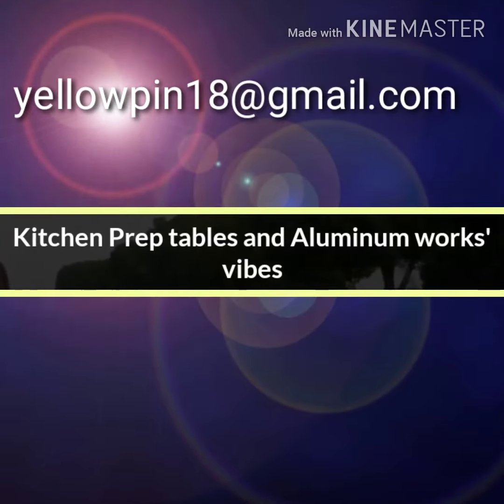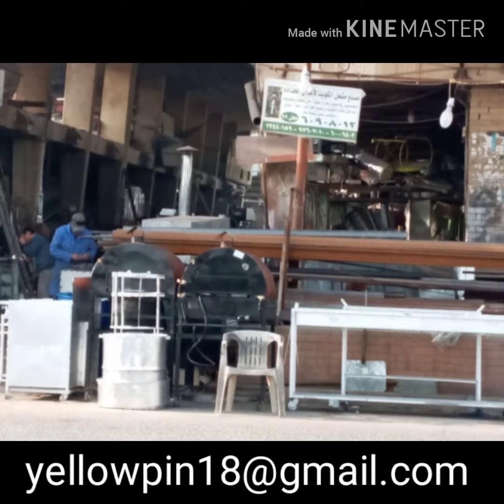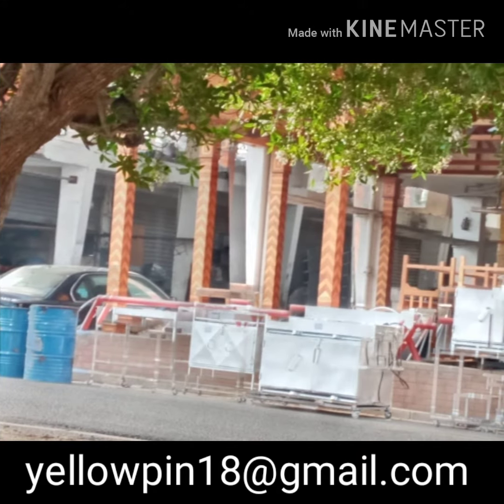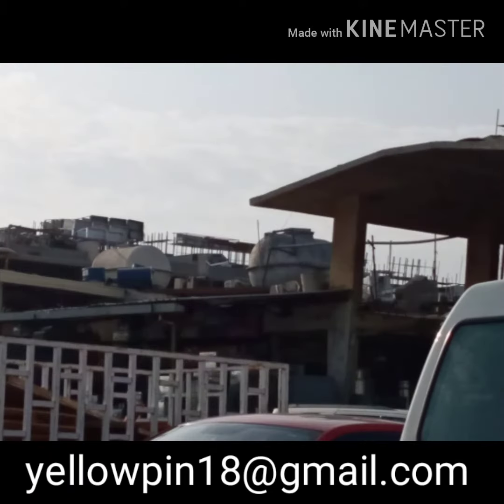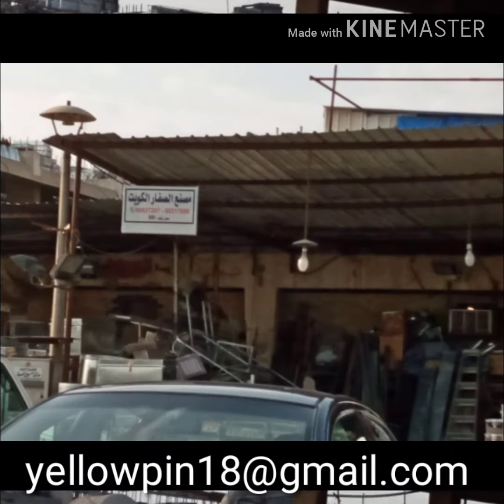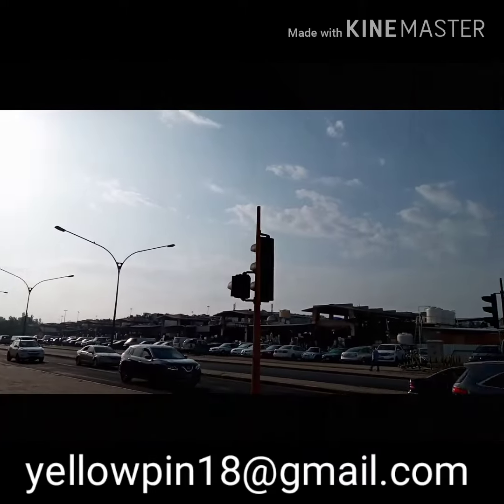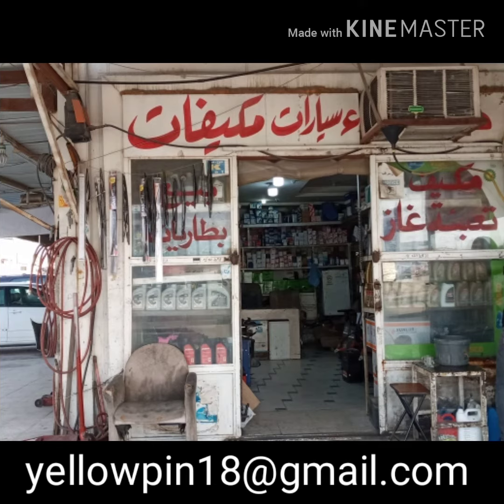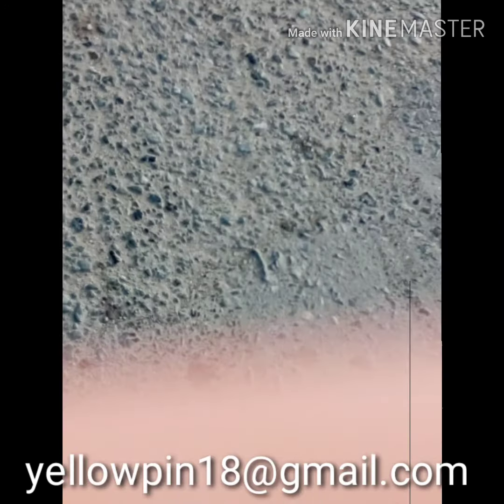KuWAIT - Aluminum Works' vibes